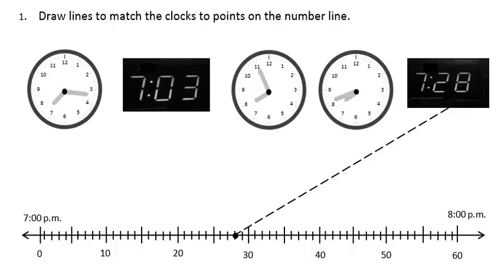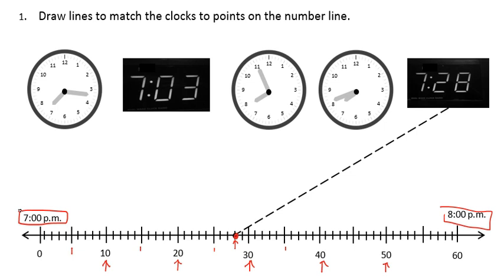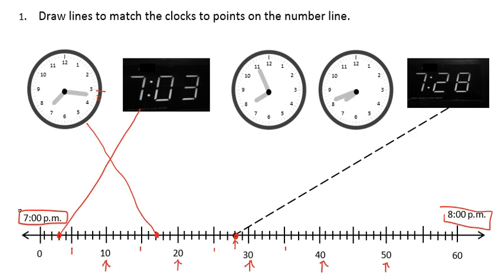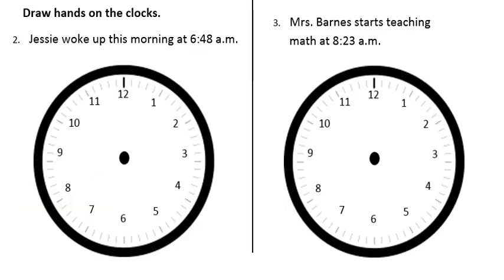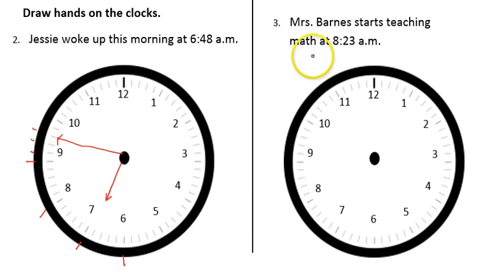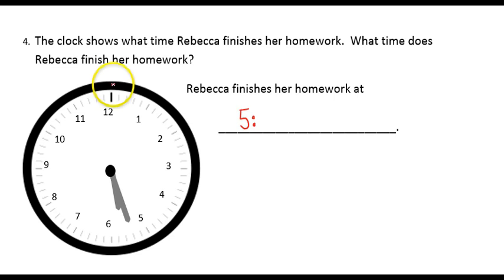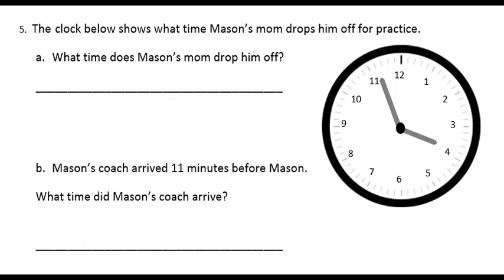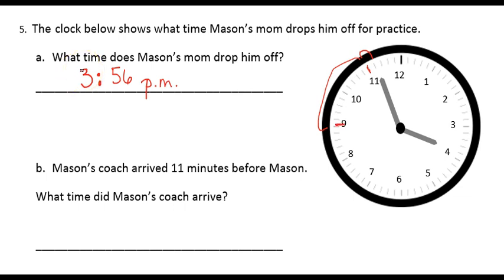G3 M2 L3 Tutorial